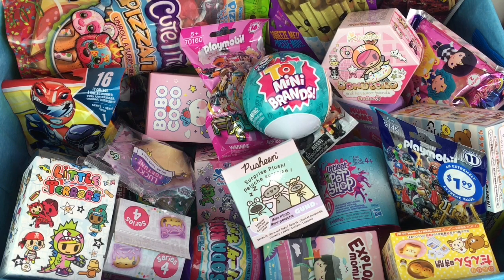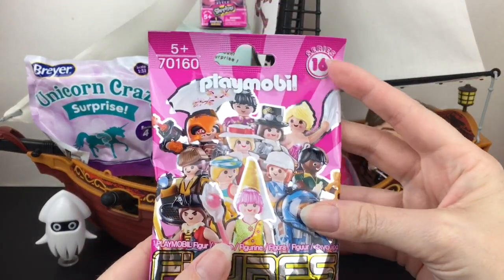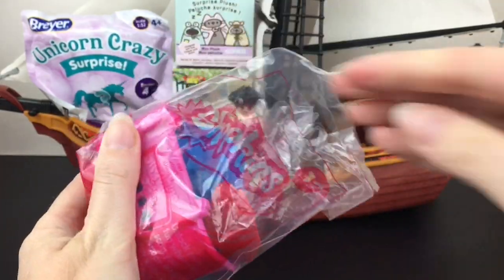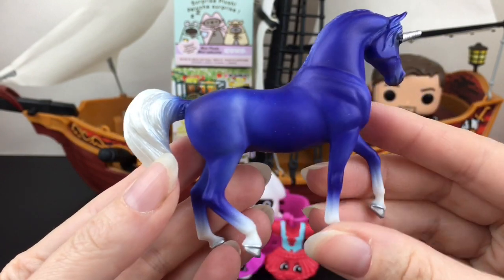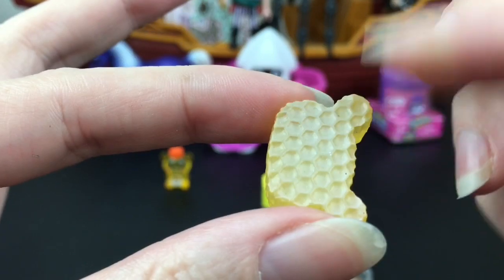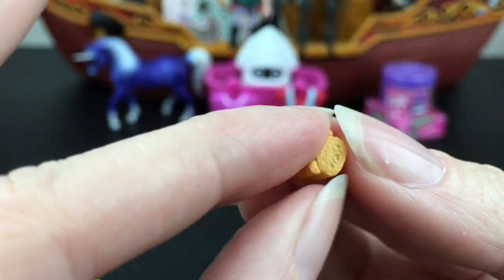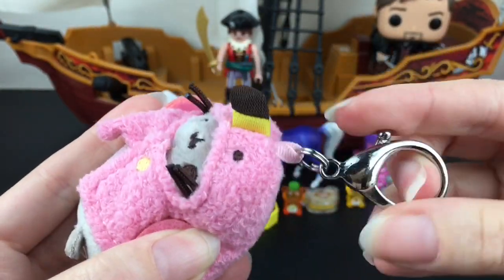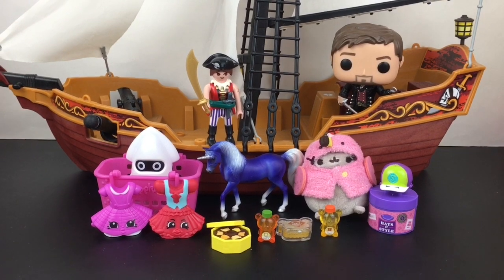Blind Bag Ship 231 Pusheen Surprise Plush Breyer Unicorn Rilakkuma Rement Playmobil Figure Shopkins